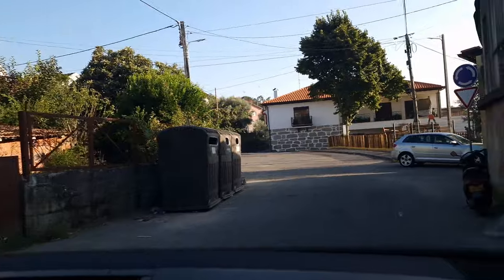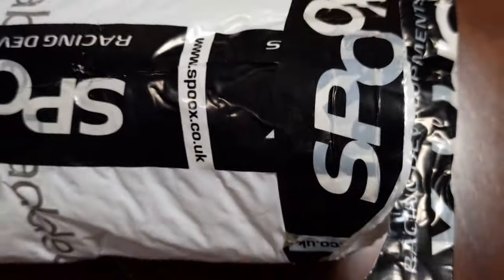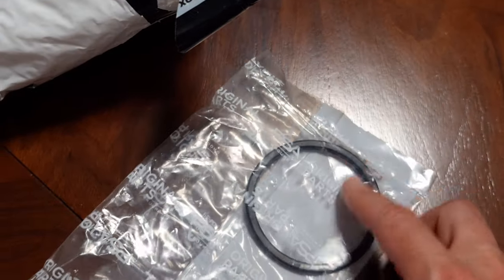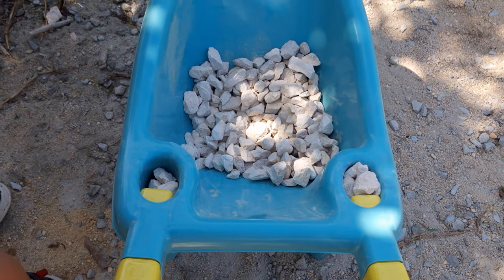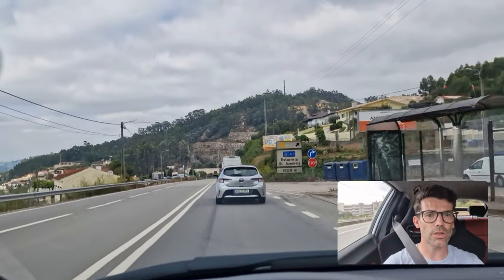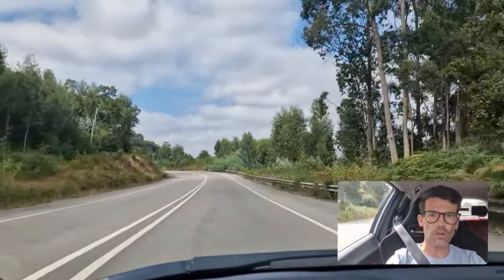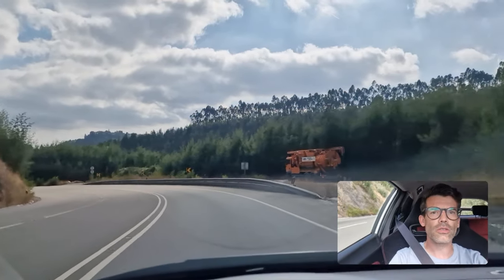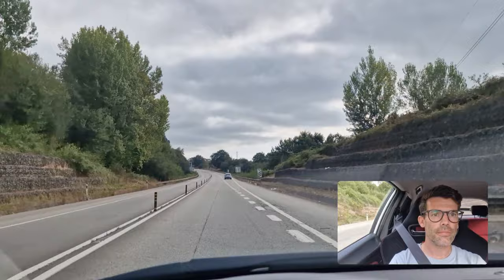AEROPLANES FALLING, HONDA CIVIC TYPE R DRIVE REVIEW.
Well our outdoor projects are finished, just need to get the pool done but will leave it for next year to get srping and ready for summer. The reason why I`m delaying the pool is because I need to film other cool content that`s coming up and tomorrow another video upload. Also want to get the green house mostly covered so we can keep on planting throughout winter.
God Bless all!